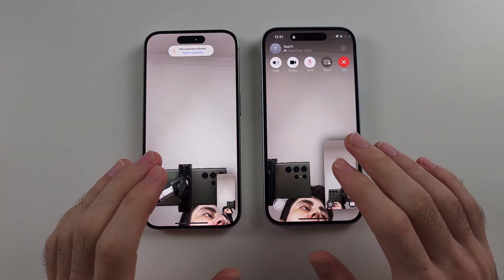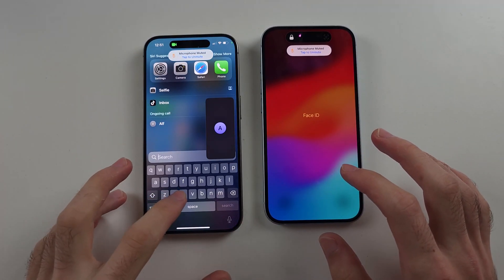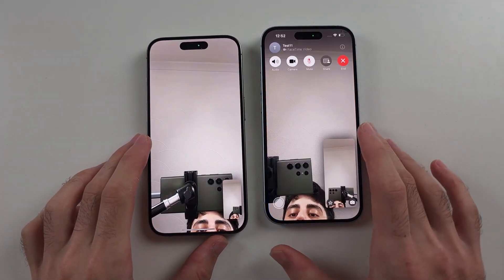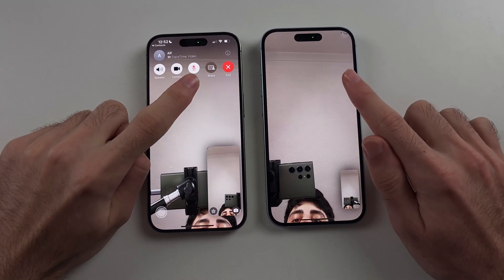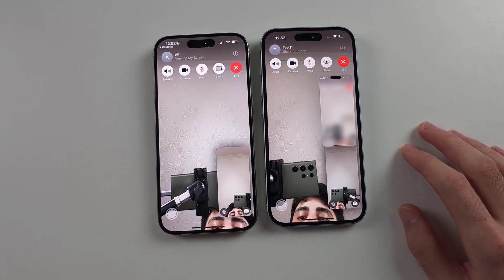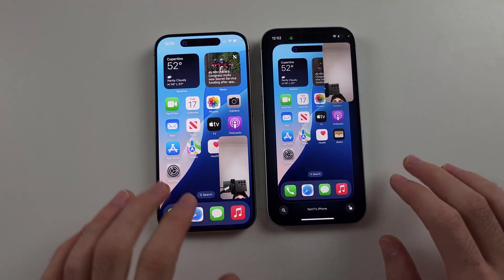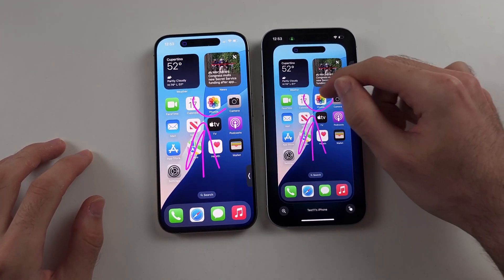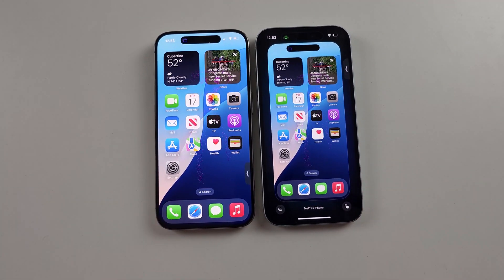How To Draw on FaceTime in iPhone iOS 18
Draw on FaceTime iPhone iOS 18 | Want to learn how to draw on FaceTime during your video calls on iPhone running iOS 18? This video will guide you through the steps to use the drawing feature while on a FaceTime call. Discover how to access drawing tools, share your sketches in real-time, and enhance your conversations with creative illustrations. By the end of this tutorial, you’ll know how to draw on FaceTime in iOS 18 and make your calls more interactive and fun!